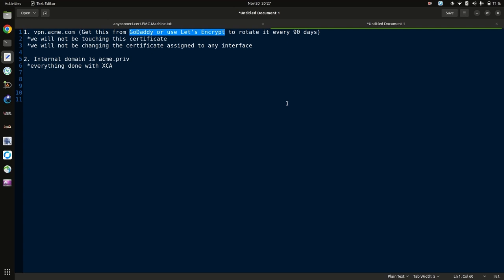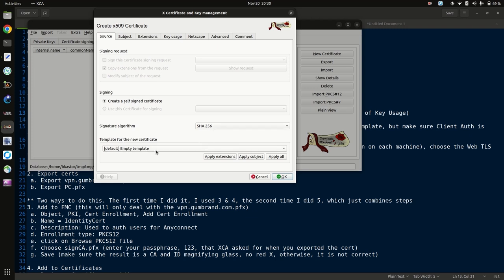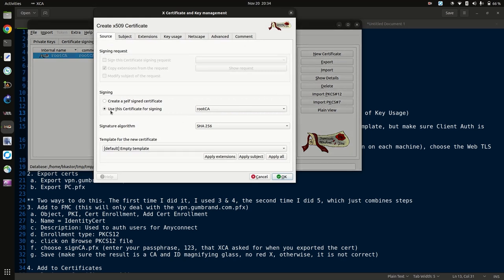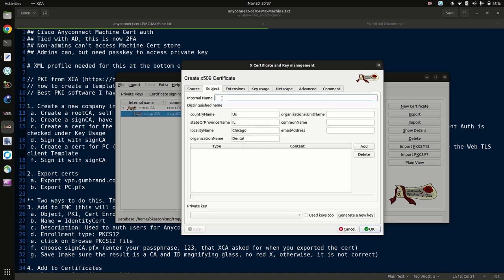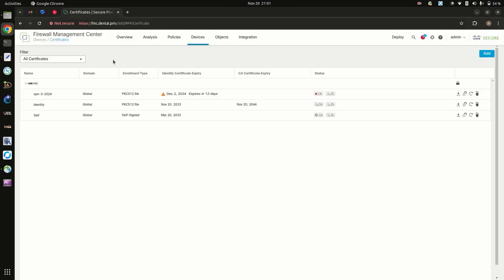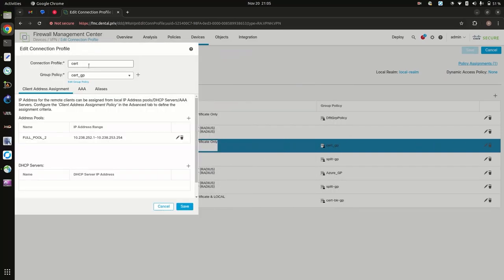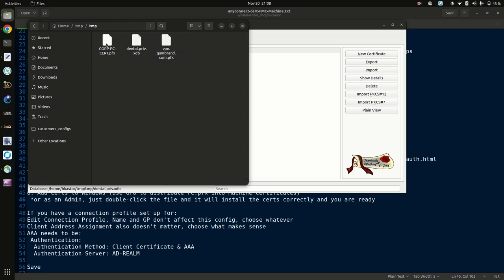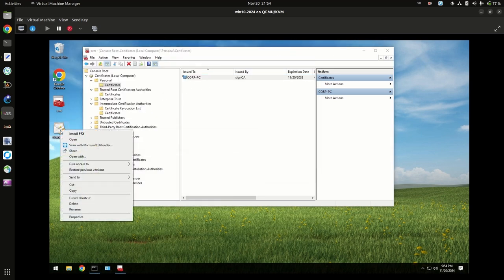Using XCA as your PKI for certificate authentication with Cisco Anyconnect (using FMC)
Use a simple private PKI program to quickly add a second layer of authentication to your domain-joined machines using Anyconnect (example)... and still allowing a one-off device needing access. Cisco has an article on doing this, but it requires changing the outside (Public) cert. Thanks to Josh B. for making the video look clean! The PKI software in this video makes PKI something everyone should be doing!